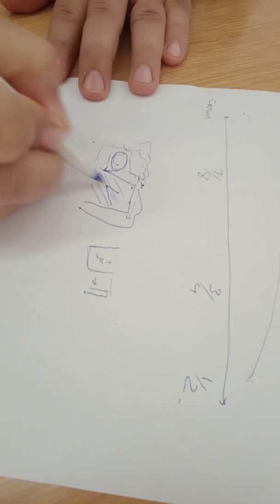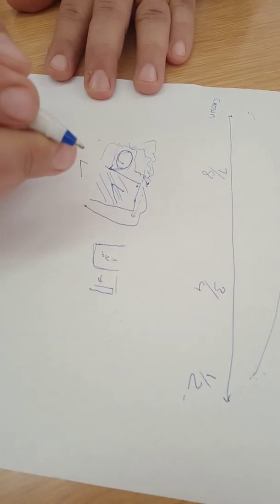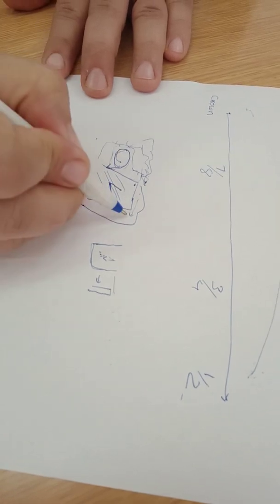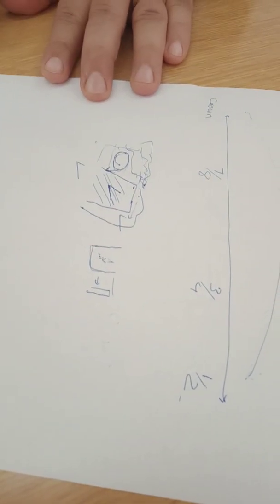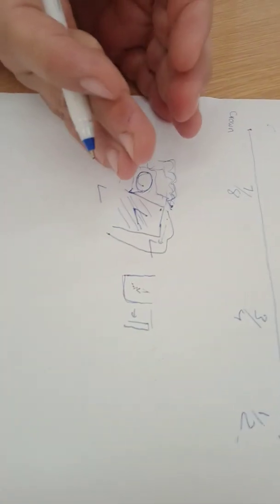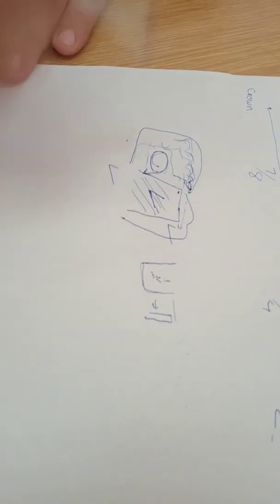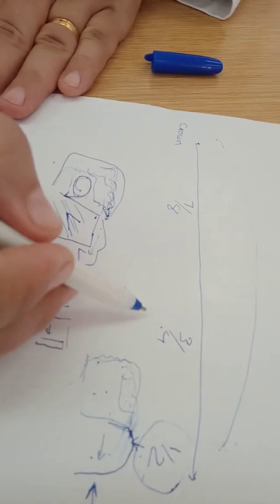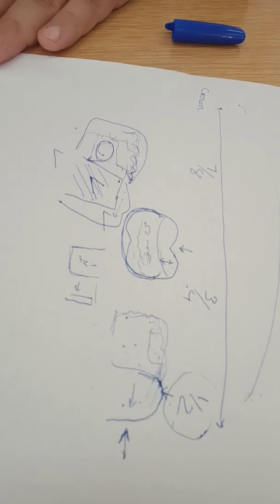Lab 2: Introduction of partial coverage crowns' terminology